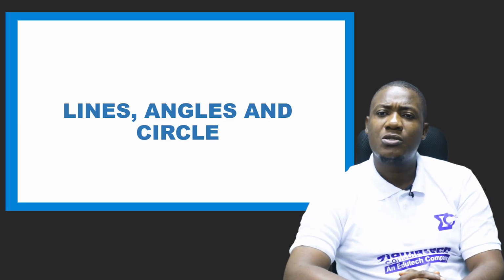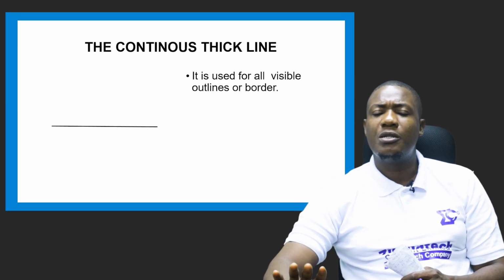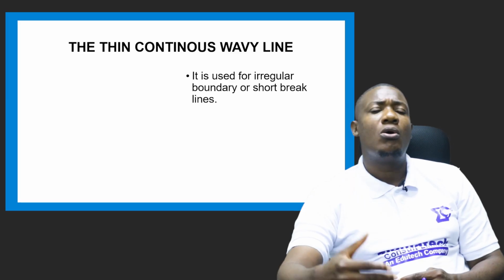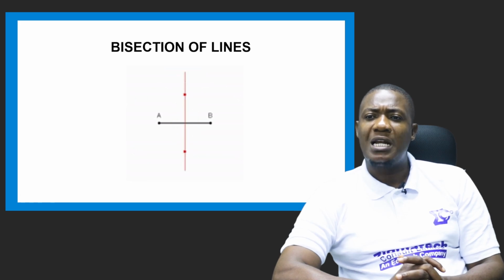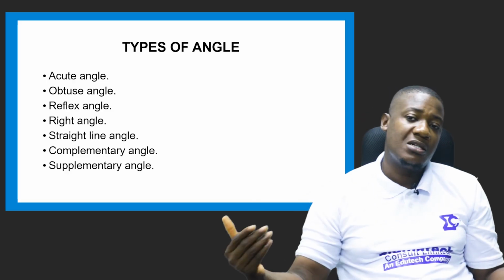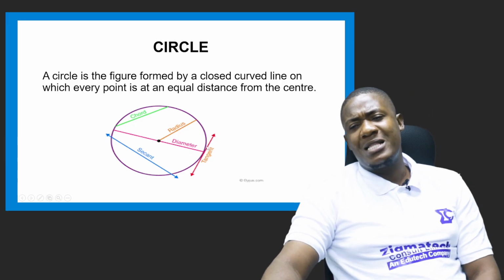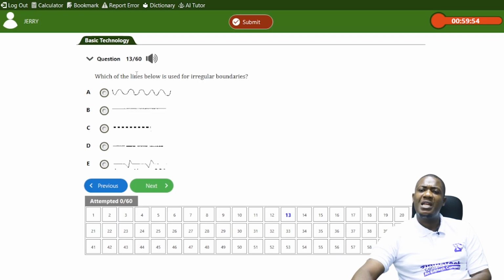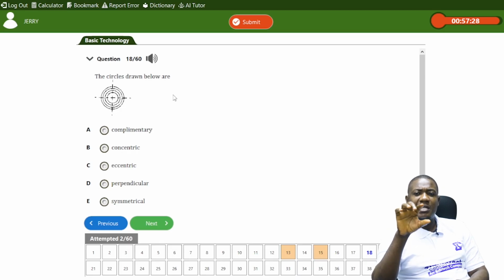LINES, ANGLES AND CIRCLES | BASIC TECHNOLOGY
Define line
List the types of line and their uses
Define angles
State different types of angle
Highlight different ways of drawing angles
Describe circles
Explain different parts of a circle